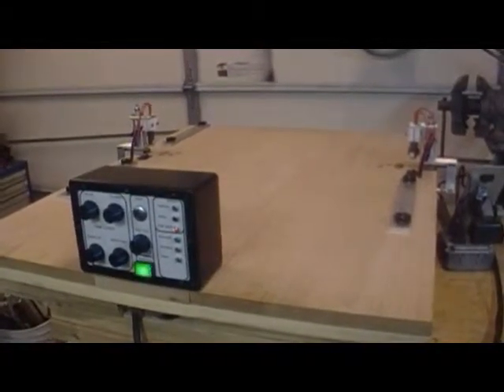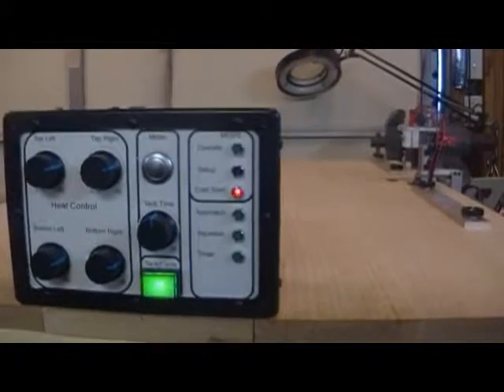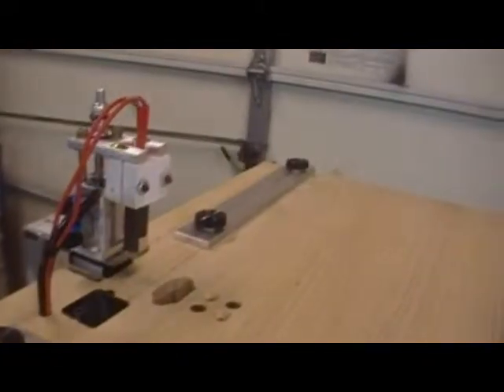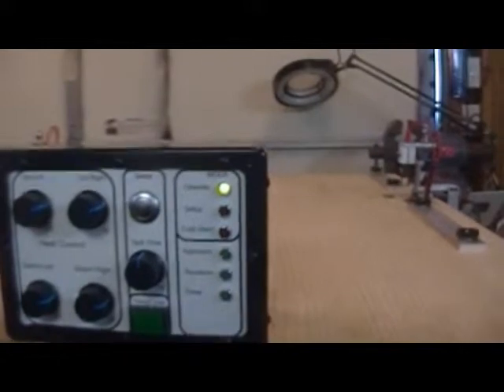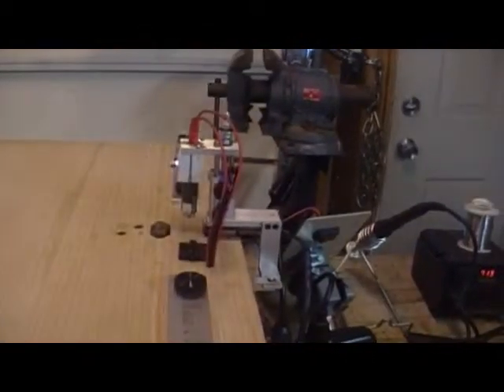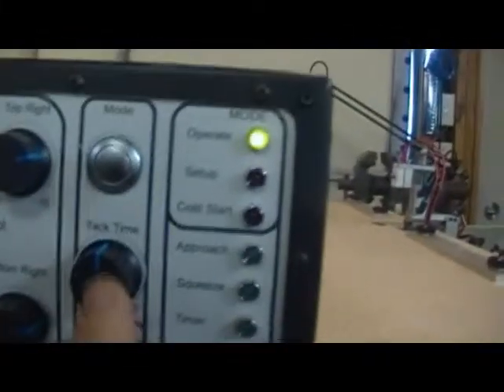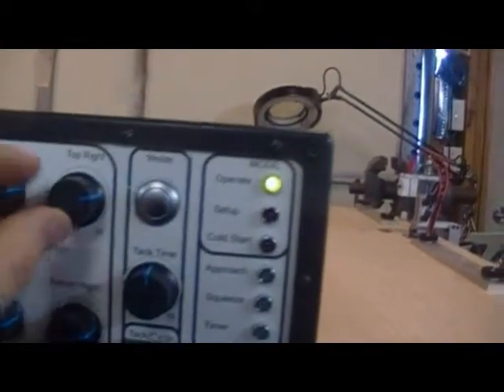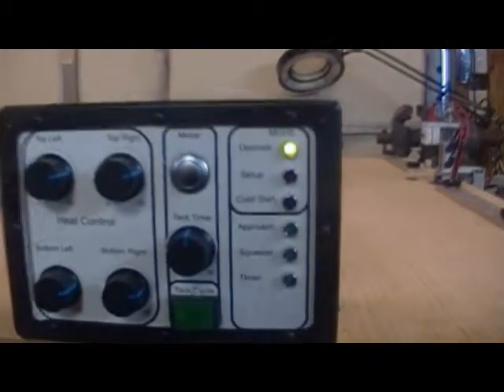SDV 5132 Edited